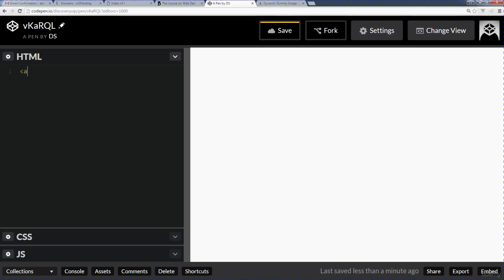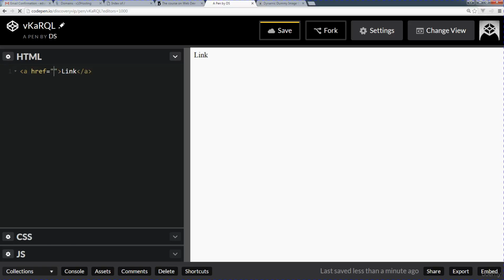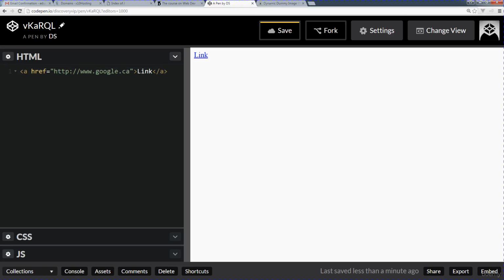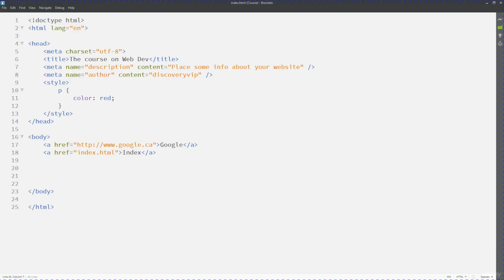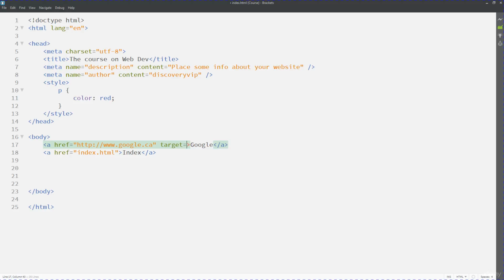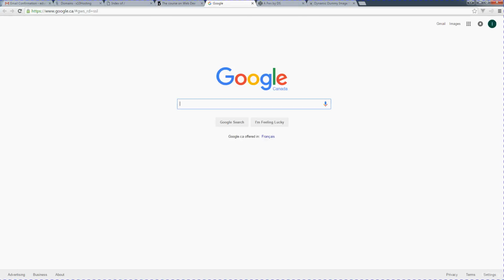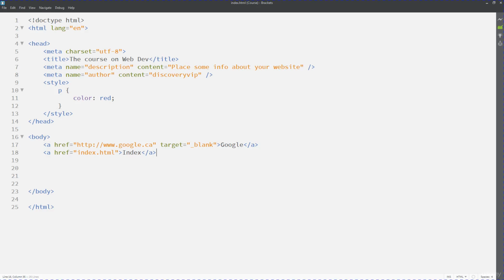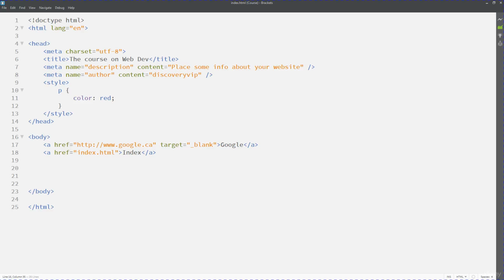HTML CSS Learn to create a website from scratch Udemy 8